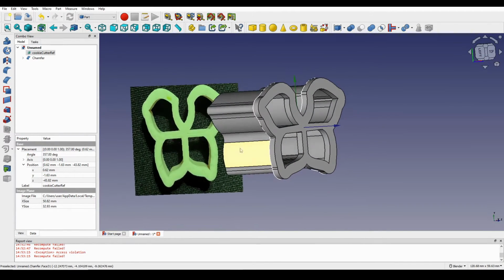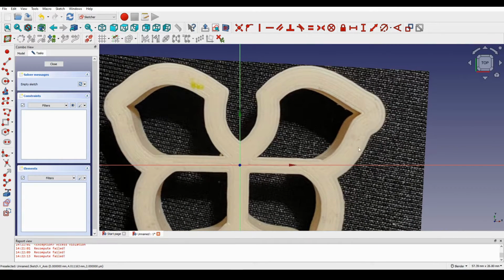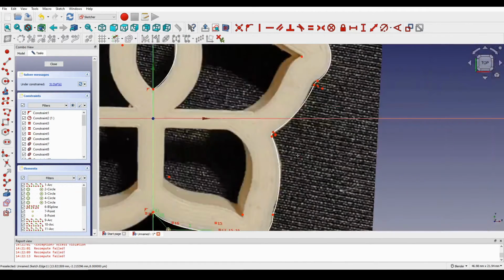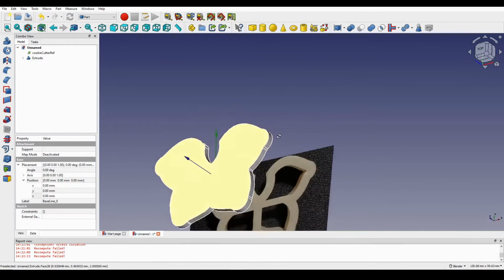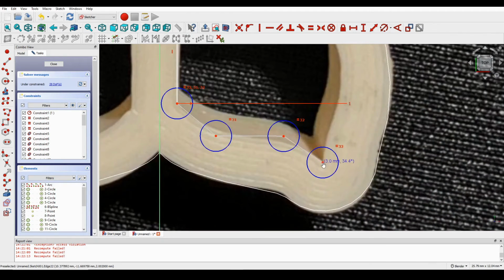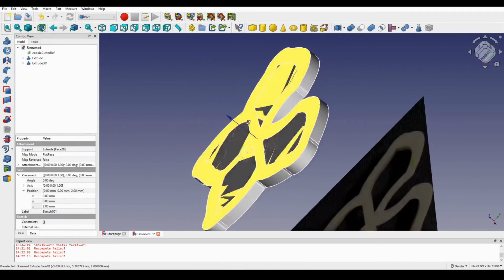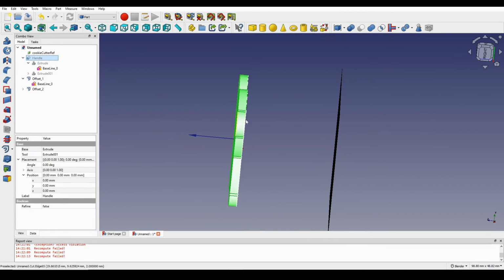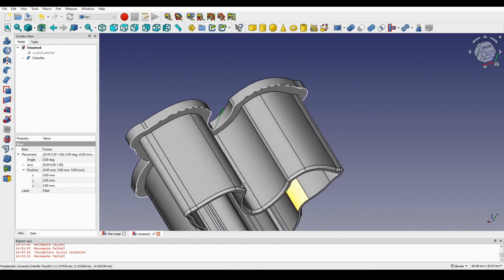Using 2D Offset Tool in Freecad to create a cookie cutter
How to create a cookie cutter in Freecad for 3d Print.

Chapters:
0:00 Intro
00:38 Add image reference
02:07 Start modeling the handle of the cookie cutter
13:07 Using 2d Offset to create the cutter part
16:34 Add Fillets and Chamfers

Workbenches: Part, Sketcher.